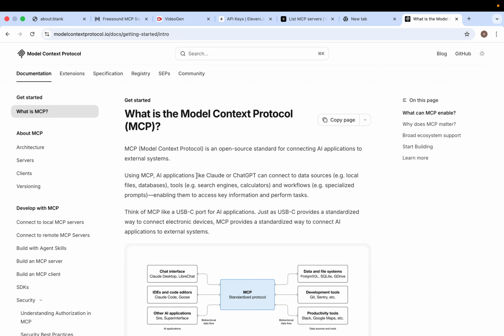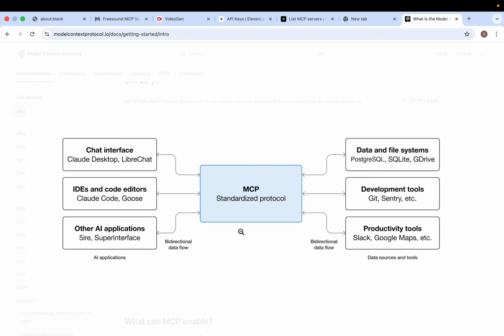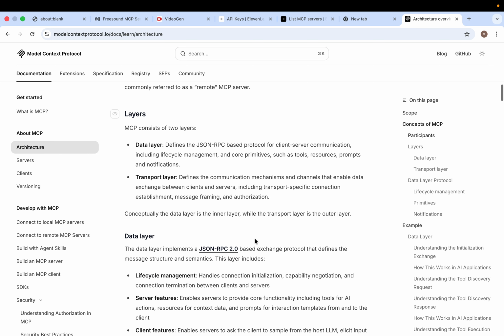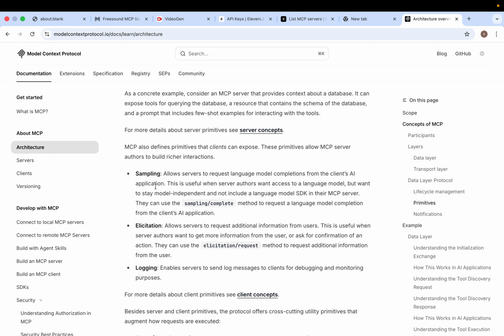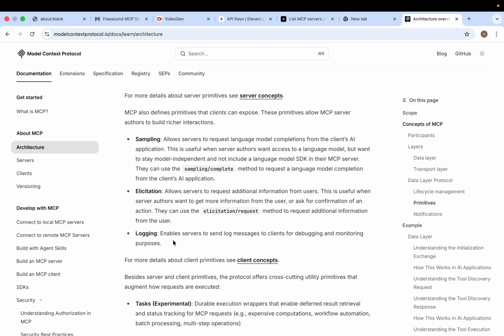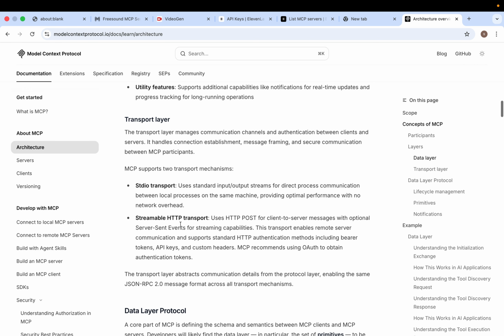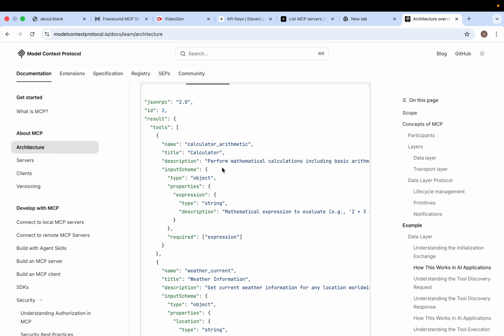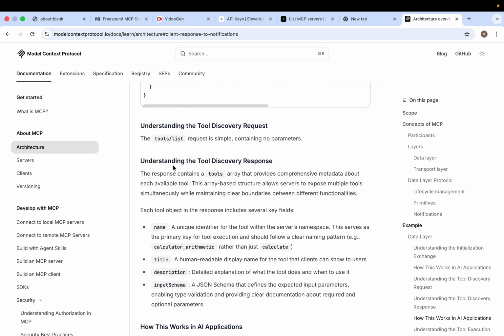MCP Intro, Architecture & Lifecycle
MCP (Model Context Protocol) is like USB for AI — a universal standard
that lets any AI model connect to any tool or data source.

In this video, you'll learn:
✅ What MCP is and why it was created
✅ How MCP architecture works (Client-Server model)
✅ The complete MCP lifecycle (Initialize → Discover → Invoke → Close)

📚 RESOURCES

• MCP Clients & Servers
• Transport Protocols (stdio, HTTP/SSE)
• Three Primitives: Tools, Resources, Prompts
• Security & Authentication
• Session Management
• Lifecycle events

By the end of this video, you'll understand:
→ How AI models connect to external tools
→ Why MCP is better than custom integrations
→ The communication flow between components
→ How to choose the right transport protocol